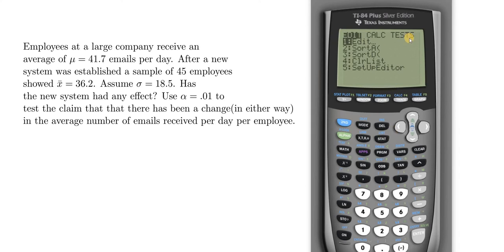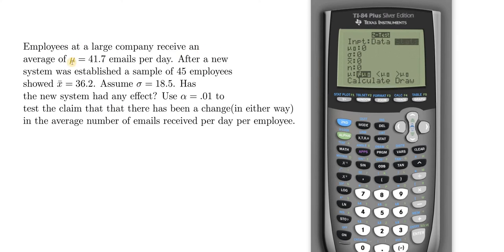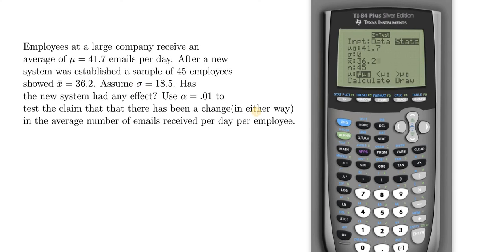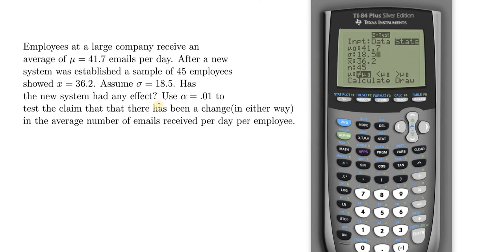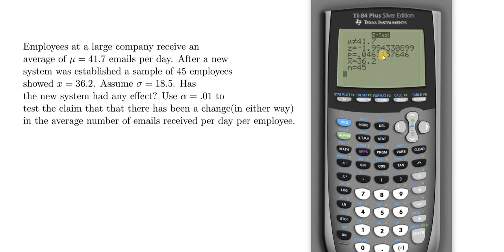How to Do a Z Hypothesis Test for the Population Mean in the TI 84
In this video I will show you How to Do a Z Hypothesis Test for the Population Mean in the TI 84.